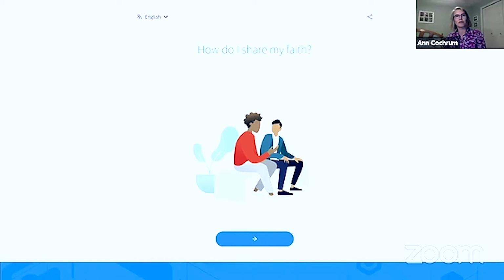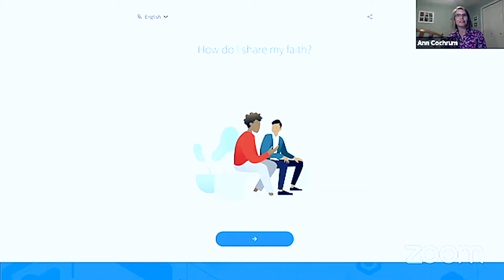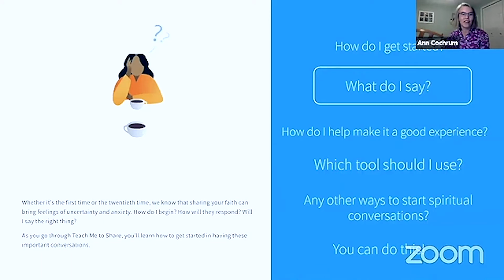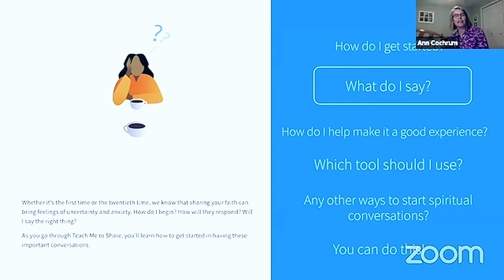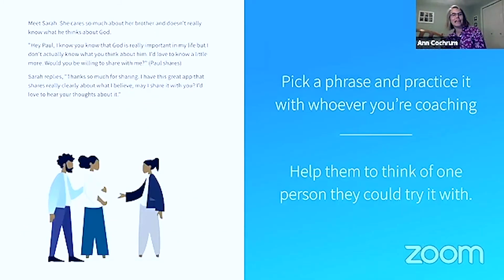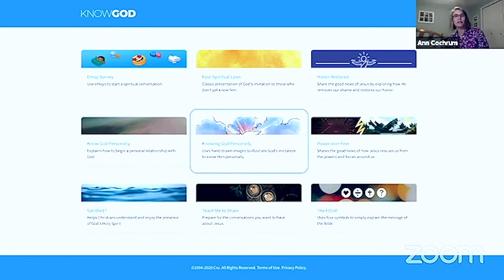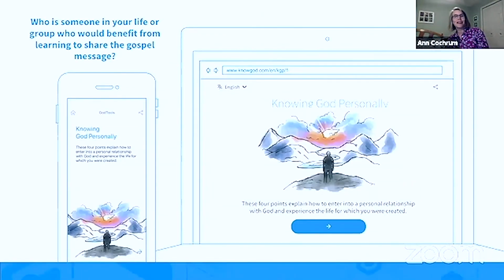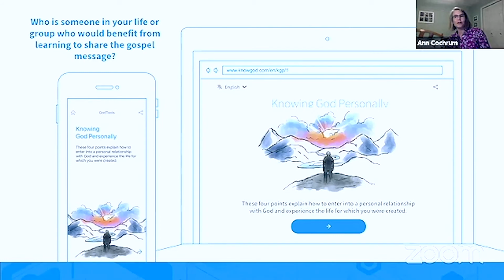Training Someone To Share The Gospel Online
This talk was part of the FREE webinar series:  'Ministry From a Distance' webinar (North America).

Learn more, especially how you can take the next steps

COVID-19 has given the Church an amazing opportunity to discover new ways to bring God’s hope to our anxious world. What are examples on how to engage digitally with impact? How do we fulfill God’s call in these challenging times?

Join us for this FREE webinar to learn fresh ideas on how to:
* Reach people online 👨🏽‍💻
* Disciple them from a distance 🌐
* Engage in church differently ⛪

• Pastors, church workers
• Ministry workers, communicators
• Beginners (anyone with a desire to learn to minister digitally!) 😎

Link to slides for the webinar: ndgt.us/namericaslides